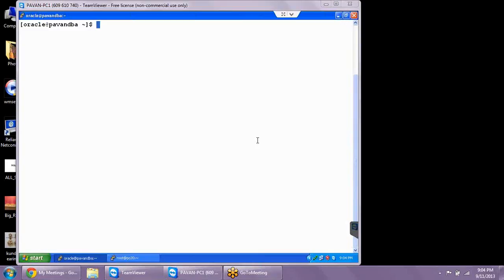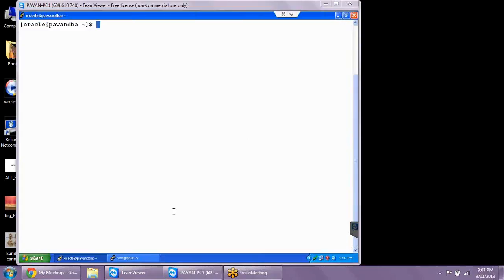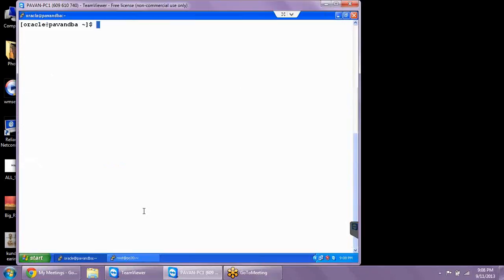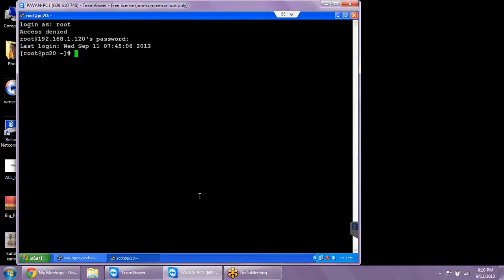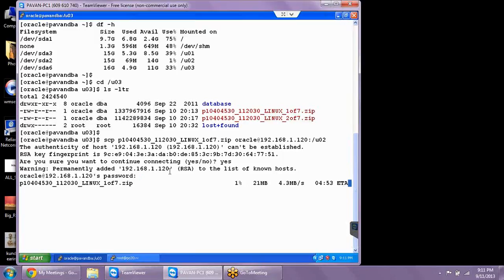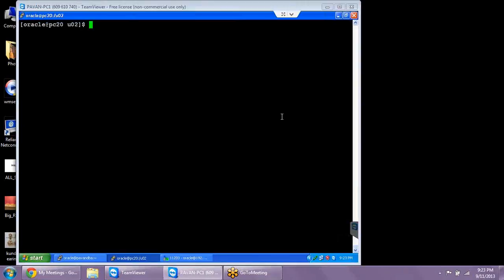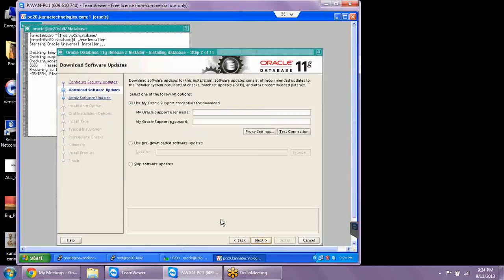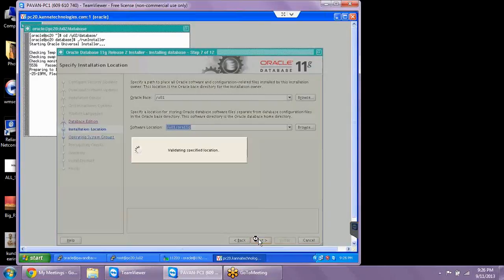RMAN Cloning realtime part-1 HD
rman cloning first part with realtime scenarios